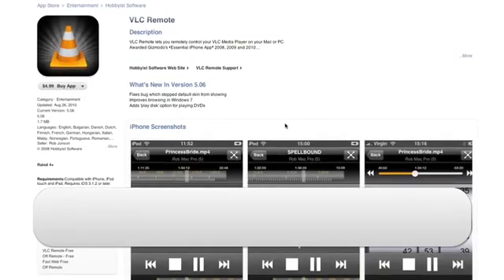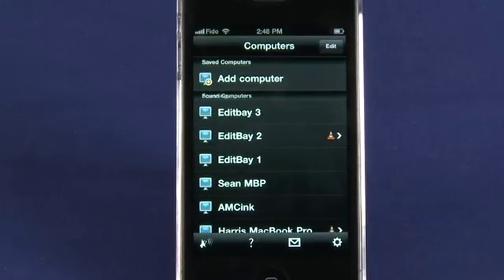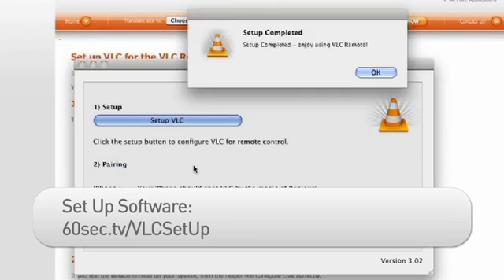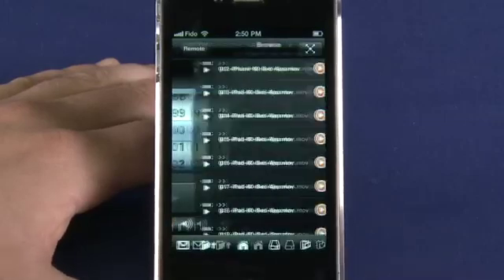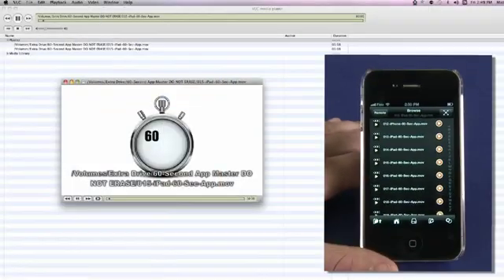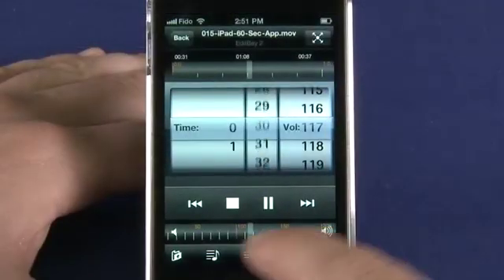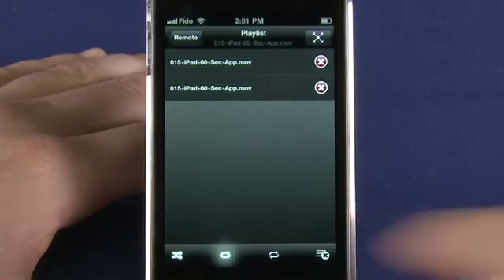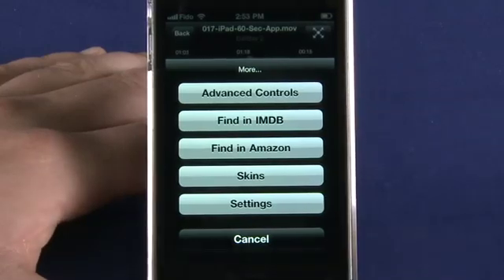VLC Remote for iPhone review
Fans of the VLC Player will love the VLC Remote for iPhone. For $4.99 the app gives you the ability to control video playback remotely, including volume controls. VLC Remote can be synced with multiple computers @ butterscotch.com